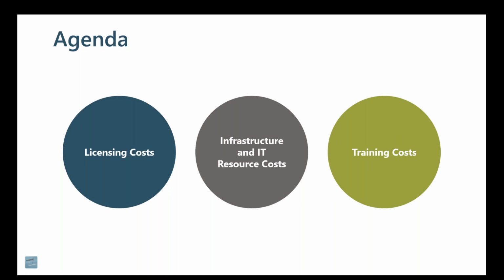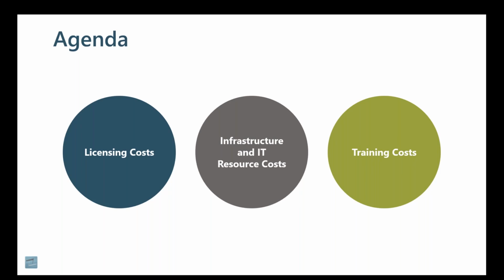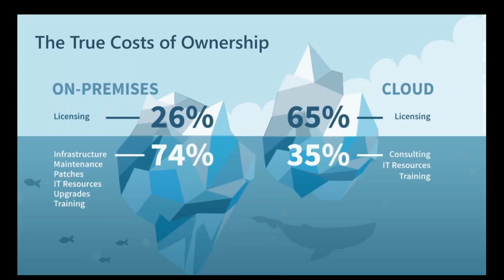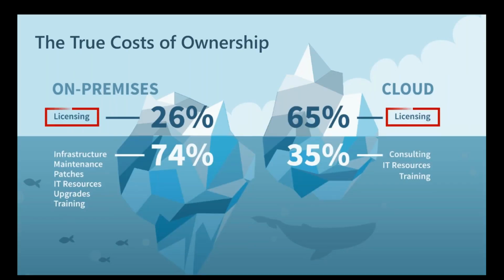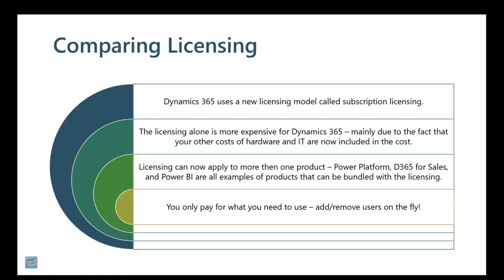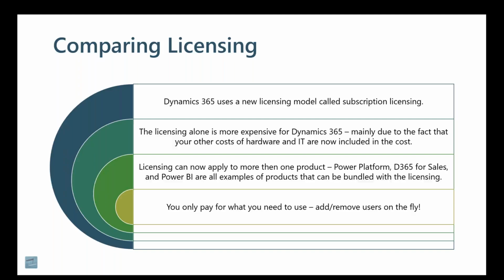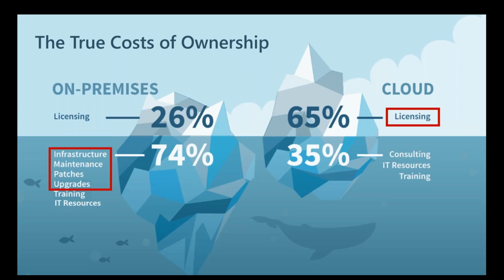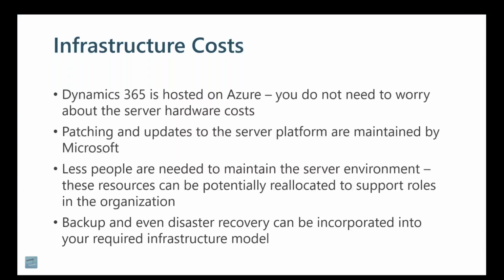Comparing the Cost of Ownership - Dynamics AX vs. Dynamics 365 Finance and Supply Chain Management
There are different advantages in the total cost of ownership between on-premise software versus cloud-hosted. During this webinar, we’ll highlight how the cloud software pricing structure differs from traditional ERP software costs and where you can expect to save and spend money.